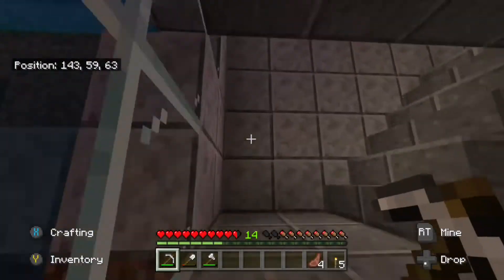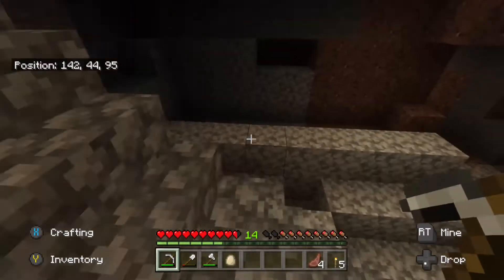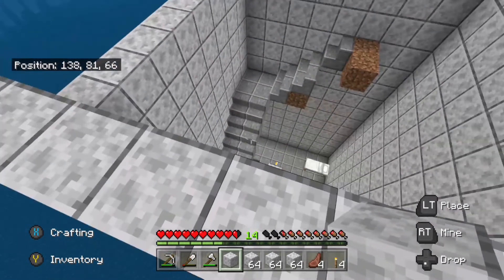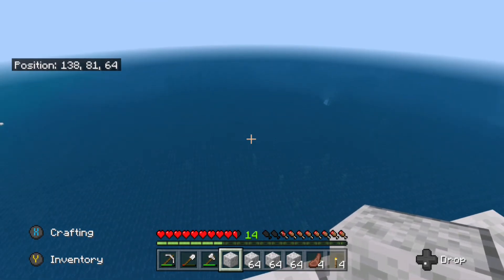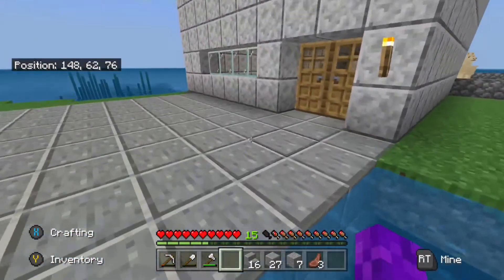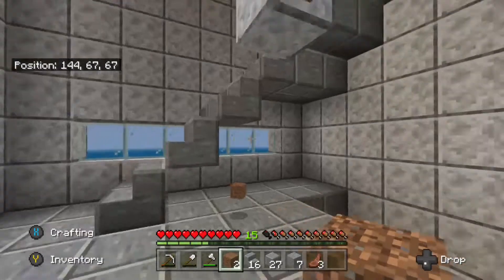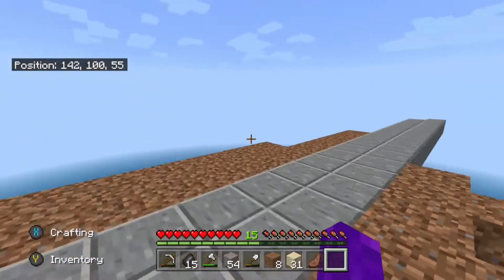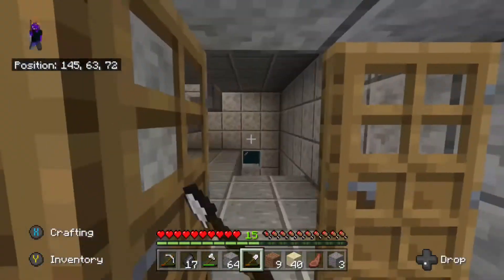[9] SoneCraft | Tower of Power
Start of the stairways both up and down.